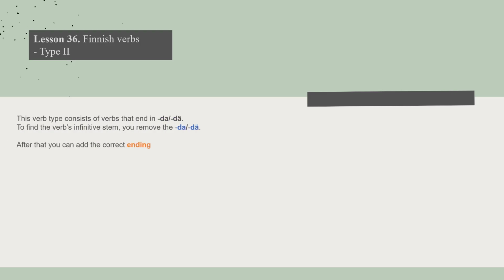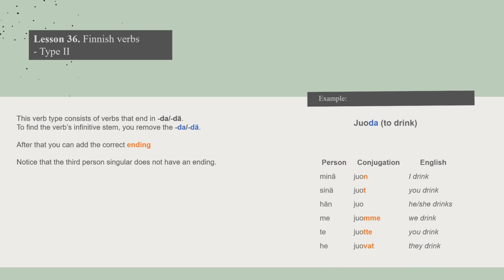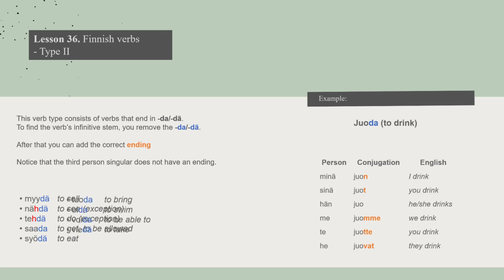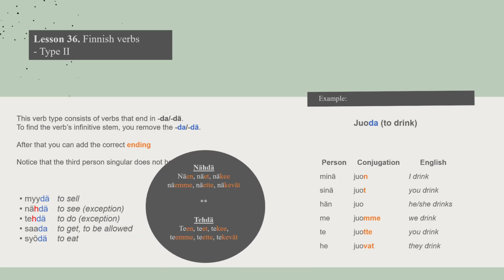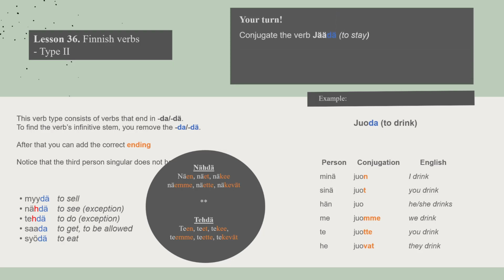Lesson 36. Finnish verbs - Verb type II (Verbityyppi II)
Welcome to Finnish for Foreigners in 50 days - The course contains 50 lessons, divided into 4 levels – we are going to start from basics, move into beginner & intermediate levels all the way up to advanced usage of the Finnish language.

Lesson 36 is about learning the Finnish Verb type II